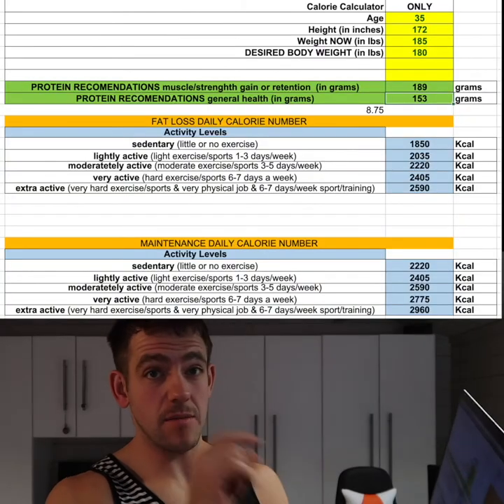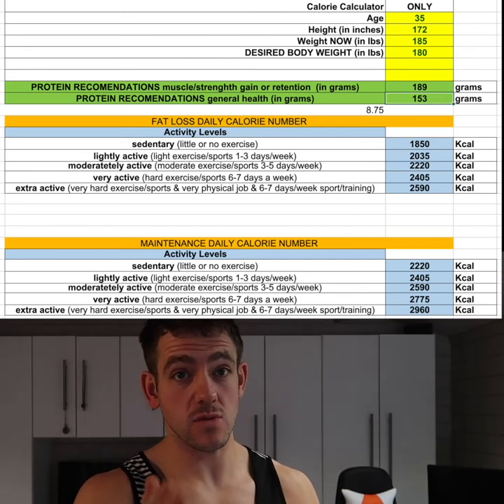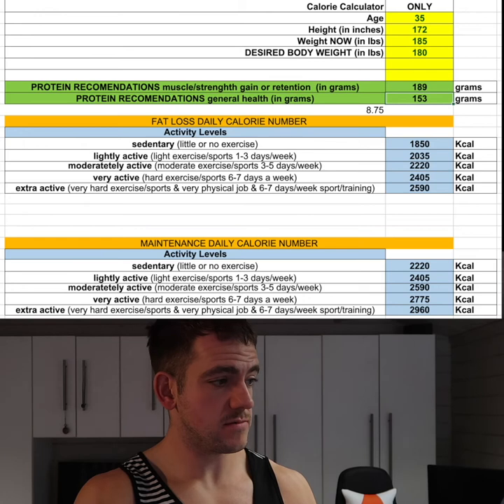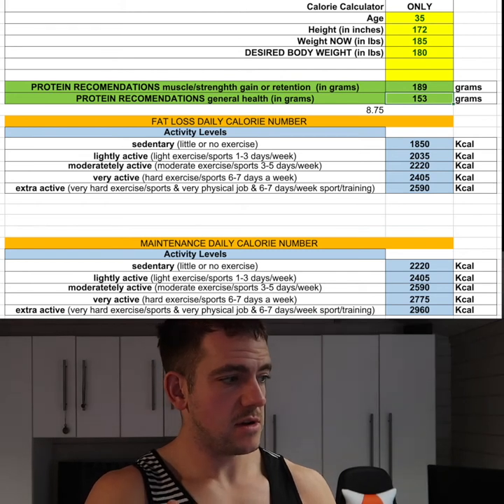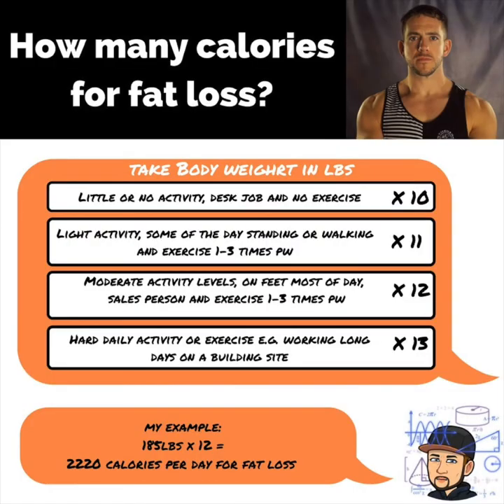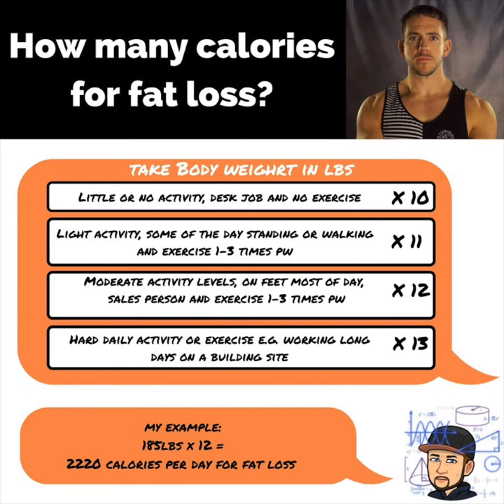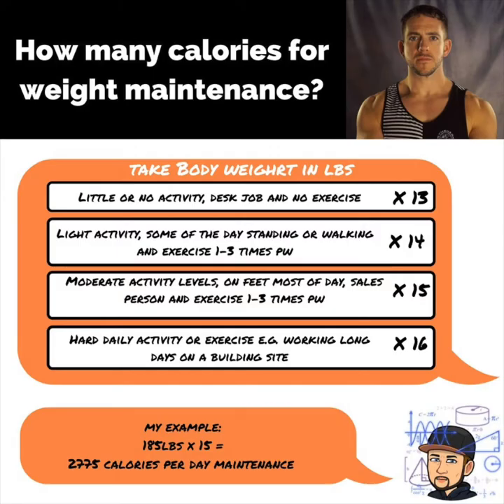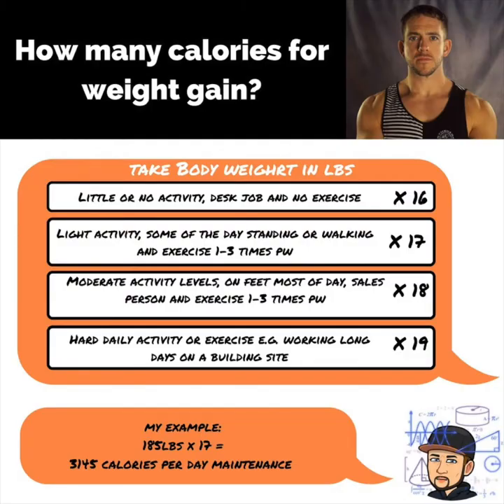How many calories should you eat?